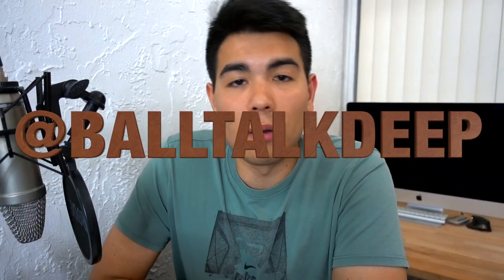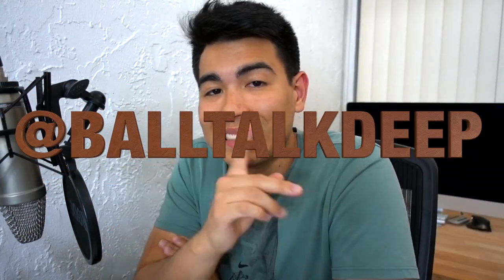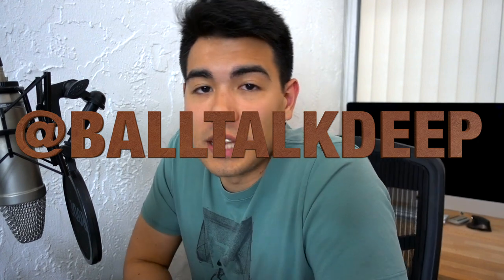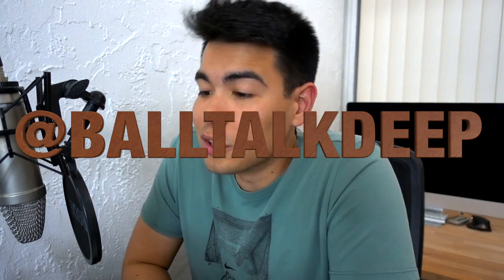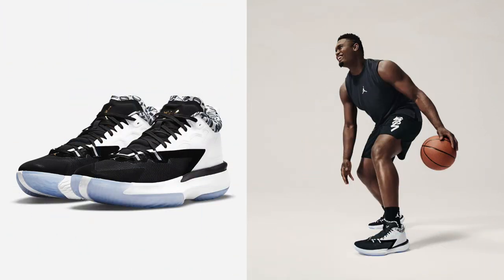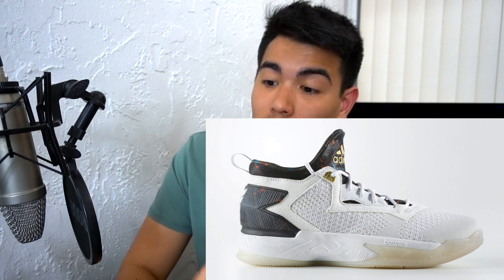Jordan Zion 1 the Best Signature Shoe Debut of All-Time?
DROP YA THOUGHTS IN THE COMMENTS